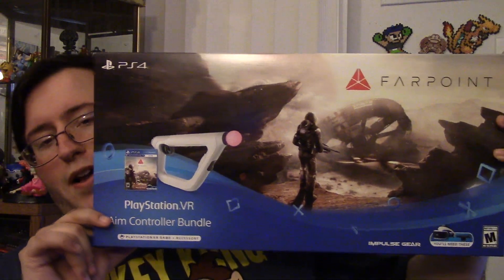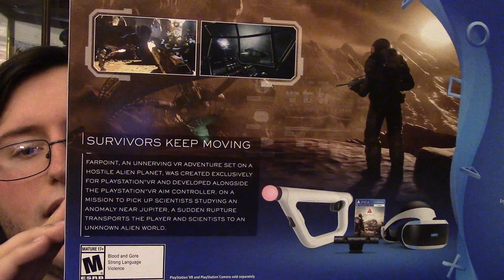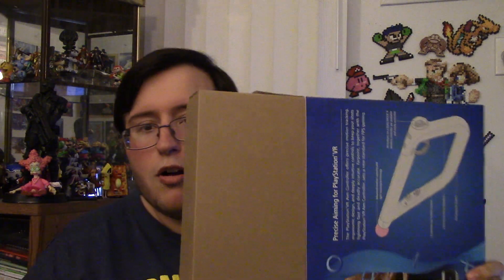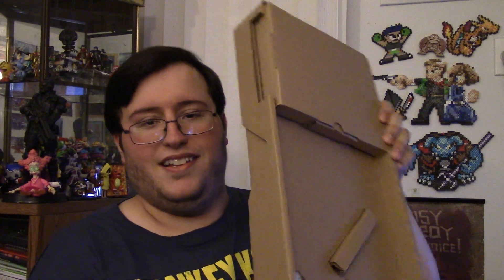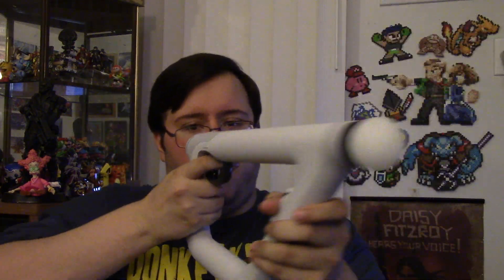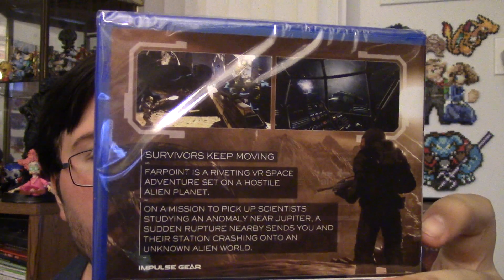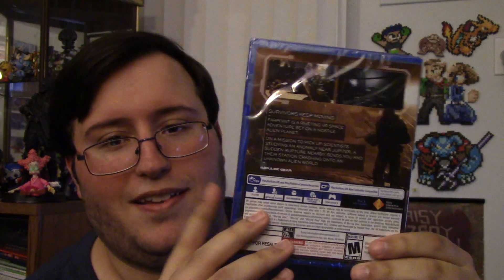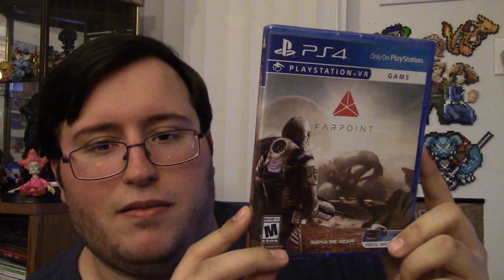Farpoint w/ Aim Controller Bundle (PS VR) - Unboxing